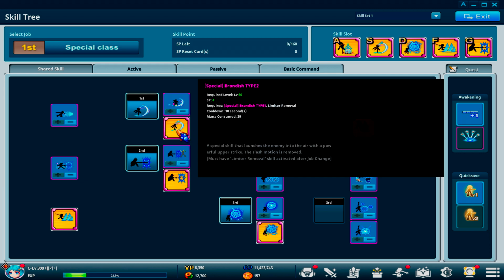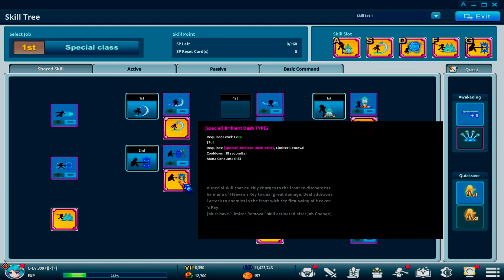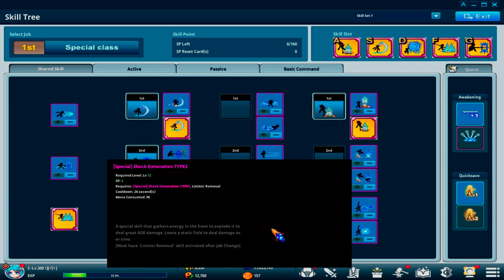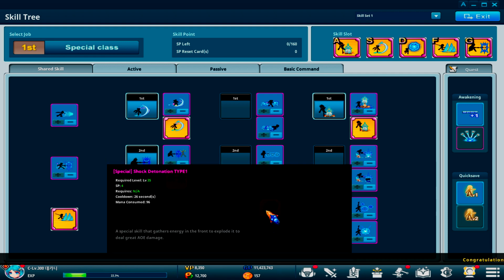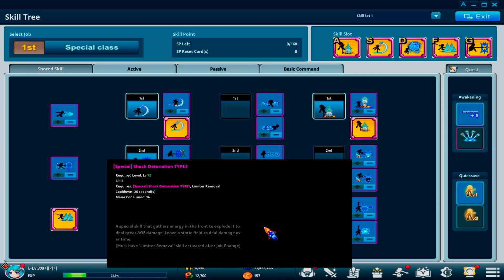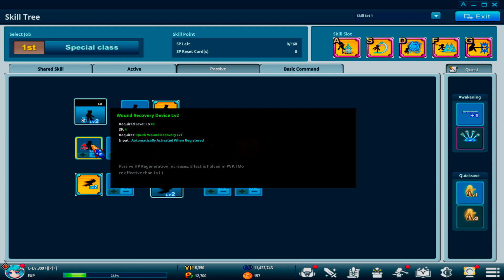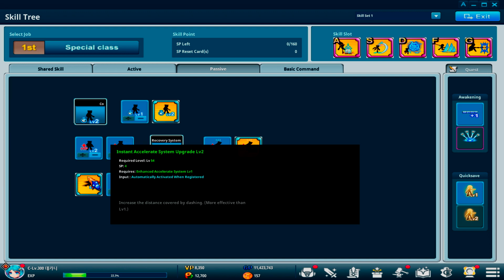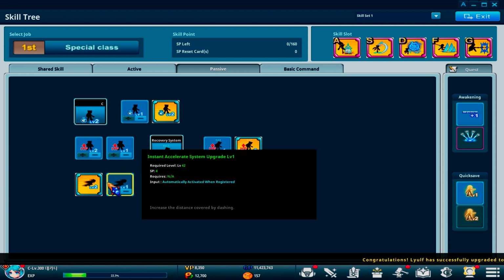Grand Chase Classic - Ai Skill Tree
My personal skill tree on Ai, you can use whatever skills you like, but these are just the ones I use. Let me know what you think about it.